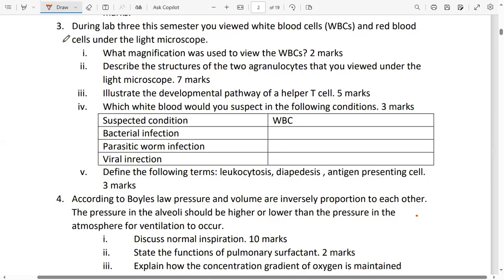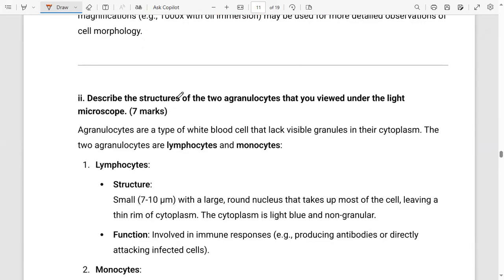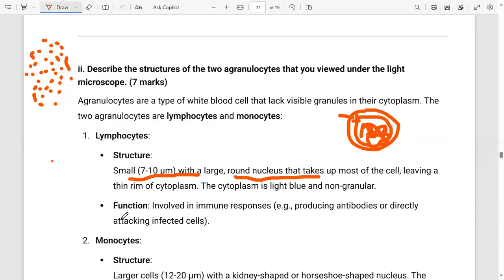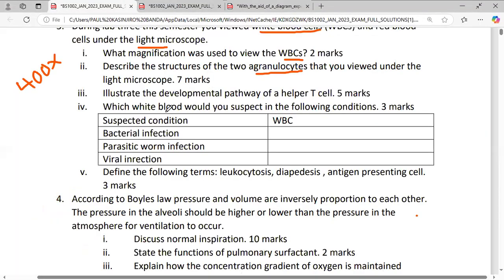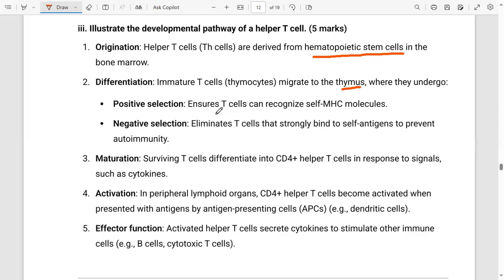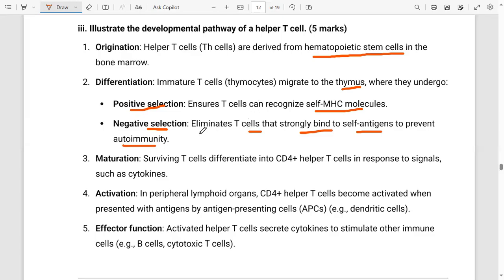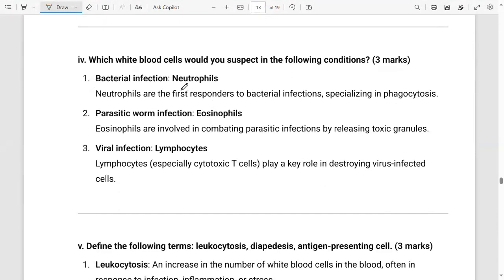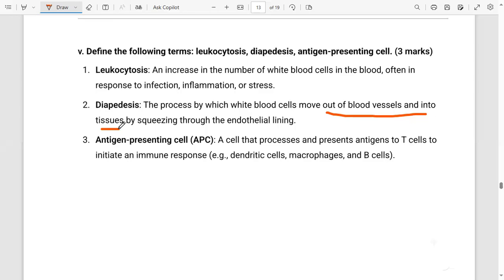WHITE BLOOD CELLS REVISIONS